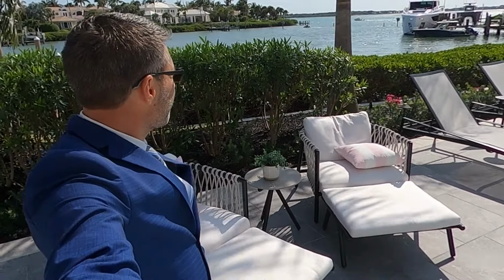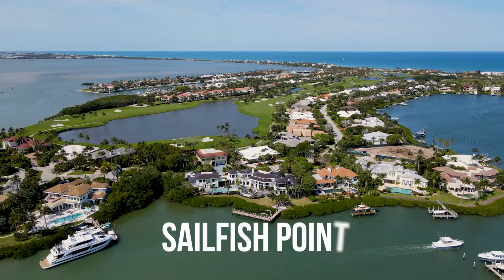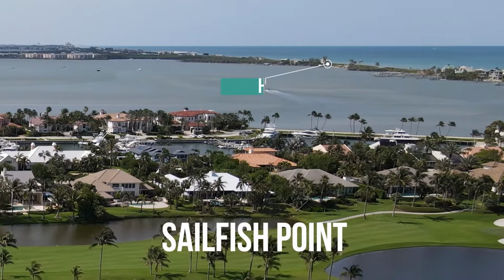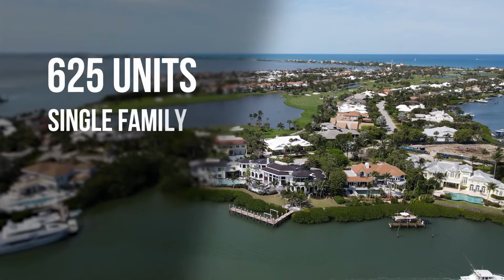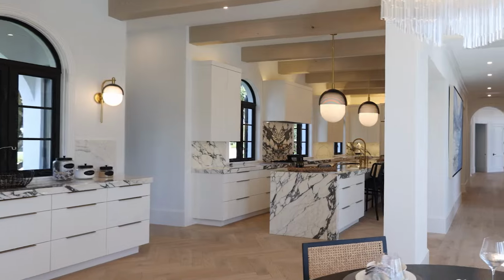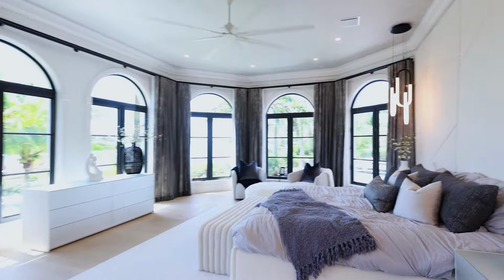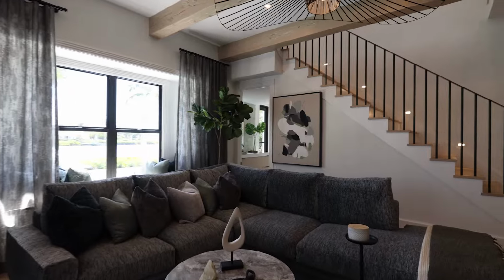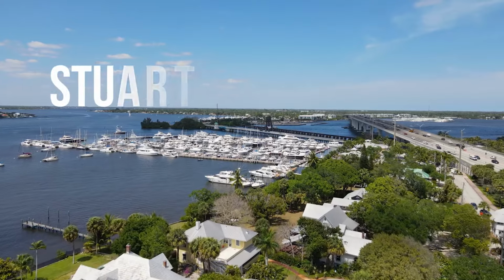$16.5 Million Waterfront Mansion in Stuart Florida!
In today's video, we tour this incredible $16,500,000 house in the Sailfish Point community in Stuart, Florida. There is even a special surprise during the video where we see a vehicle prototype that can turn into a boat! The house is spectacular and the community is truly breathtaking. The locals refer to this community as a small Carribean Island.

Alexander Haigh
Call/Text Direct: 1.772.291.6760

Video Chapters:
0:00 - Introduction and Overview of the $16.5 Million Property
0:06 - Arrival and Initial Reactions to Sailfish Point
0:11 - Encounter with Mike and Discussion on Florida Real Estate
0:46 - Features of Sailfish Point and Lifestyle Benefits
1:05 - Detailed Tour Begins: Property Specs and Unique Features
1:54 - Historical Background and Modern Development of Sailfish Point
2:00 - Visit to House of Refuge and Local Attractions
2:52 - Discussion on Security and Amenities in Sailfish Point
3:34 - First Look at the $16.5 Million House
4:45 - Inside the House: Detailed Exploration of Features
5:00 - Focus on the Luxury Kitchen and Entertainment Facilities
6:00 - Master Suite Tour and Amenities
6:57 - Exploration of Other House Features and Guest Quarters
7:10 - Additional Entertainment Spaces and VIP Areas
8:26 - Conclusion of House Tour and Encounter with the Owner
9:09 - Special Feature: Vehicle That Converts for Water Use
9:38 - Closing Thoughts and Invitation to Next Video